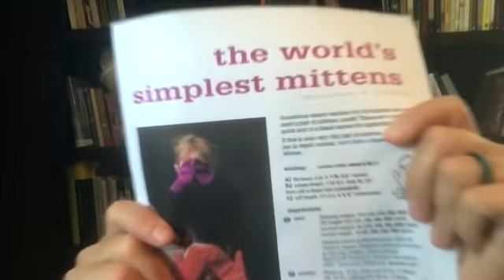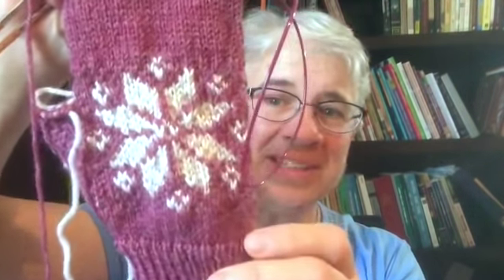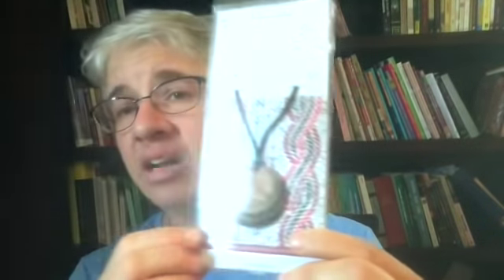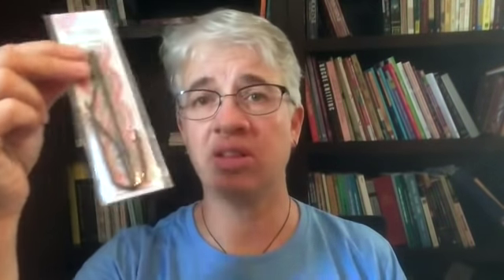Mitten Knit Along!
Join me for our mitten knit-along!  We'll be knitting the World's Simplest Mittens, either plain or with a snowflake pattern.  Your choice!  Casting on next week, Sept 17th
↓↓↓↓↓↓ CLICK “SHOW MORE” FOR MORE INFO ↓↓↓↓↓↓↓↓

JOIN ME:
Purl Together Facebook group: